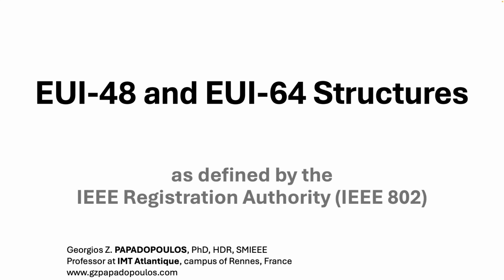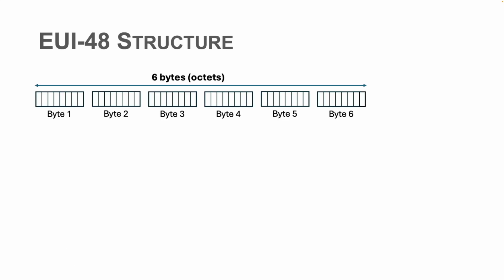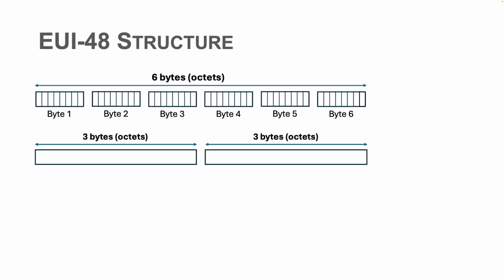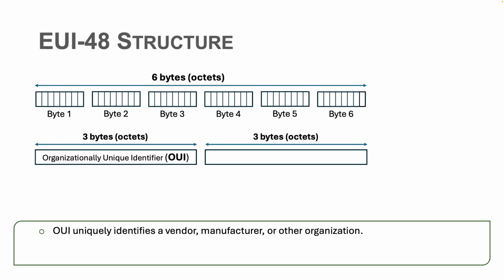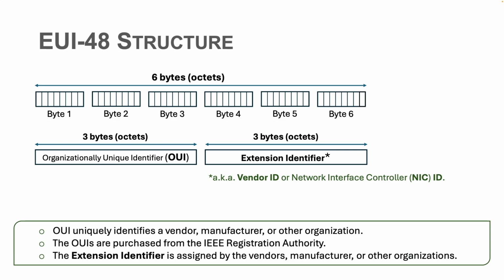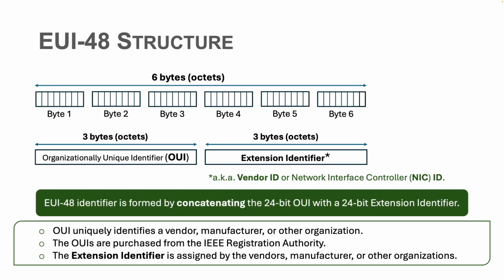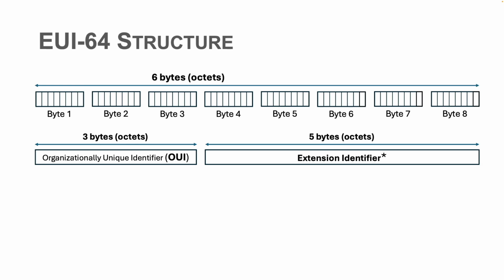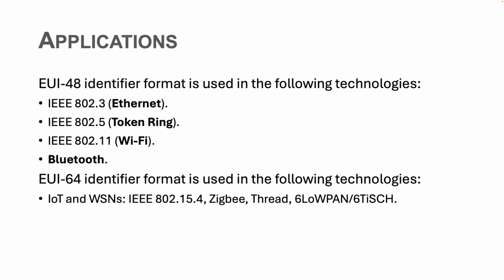MAC Address Explained: EUI-48 and EUI-64 Structures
This video presents the structure of EUI-48 and EUI-64 identifiers—the unique hardware MAC addresses defined by the IEEE Registration Authority that make our networks work.

Bibliography:
[1] "IEEE 802 standard".
[2] "Guidelines for Use of Extended Unique Identifier (EUI), Organizationally Unique Identifier (OUI), and Company ID (CID)".